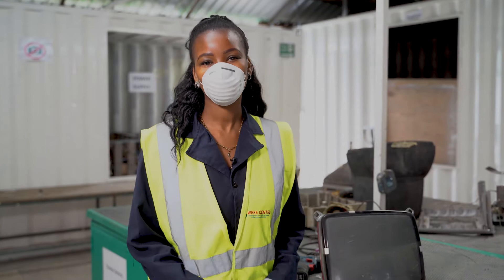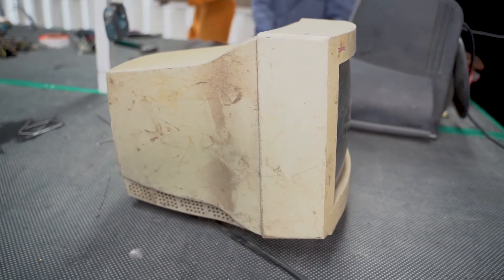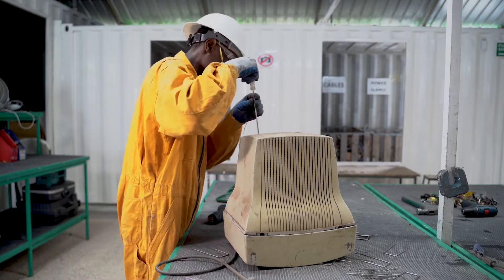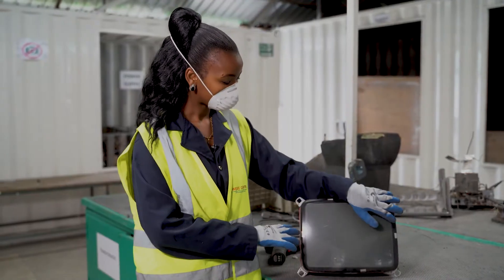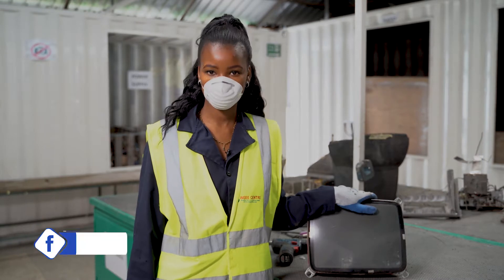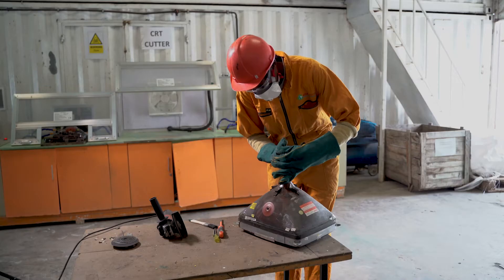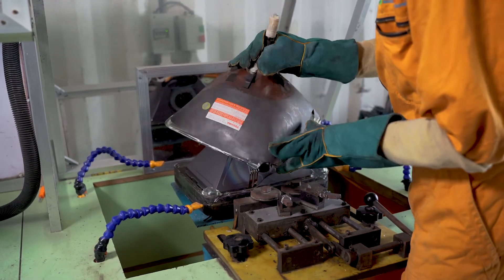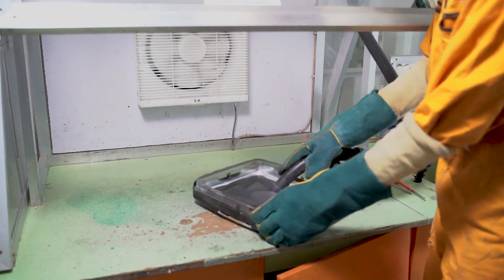Recycling CRTs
Processes that the CRTs undergo for safe disposal for a safe environment and human health.